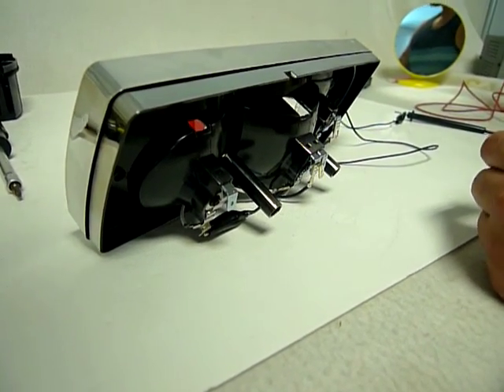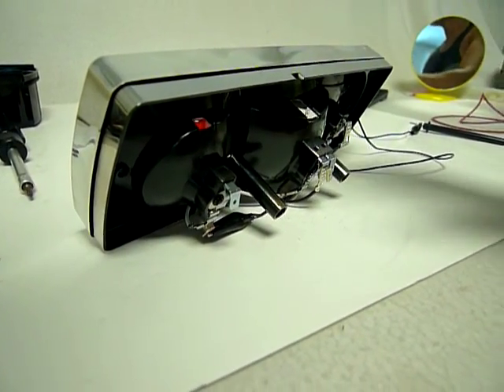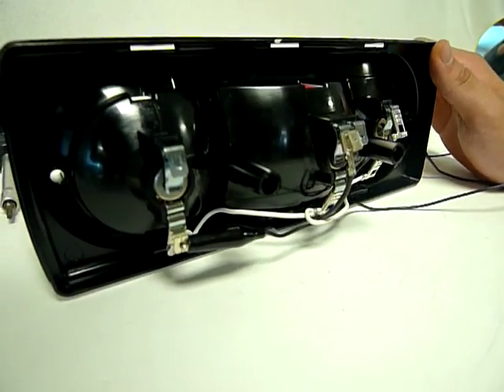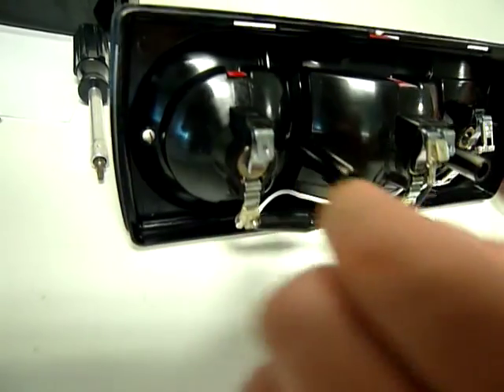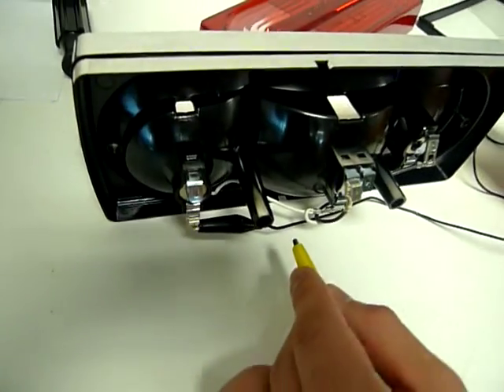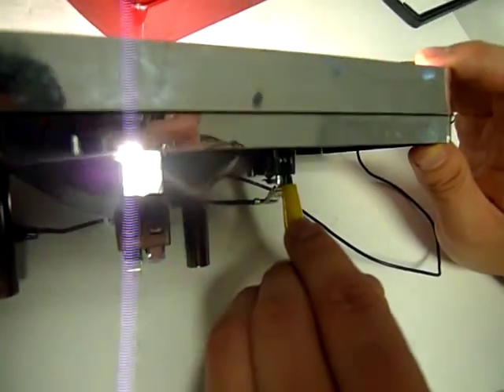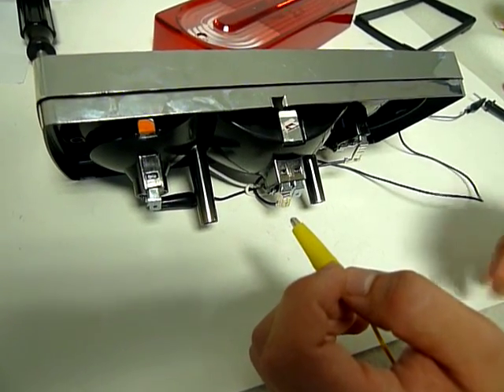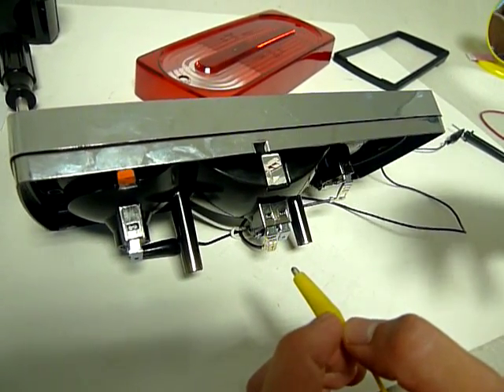W463 TL TROUBLESHOOT